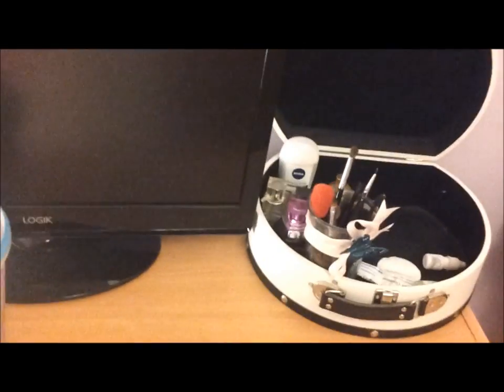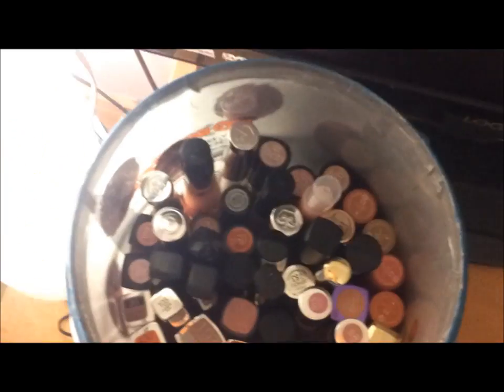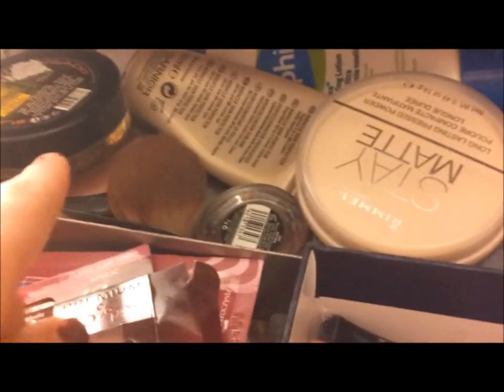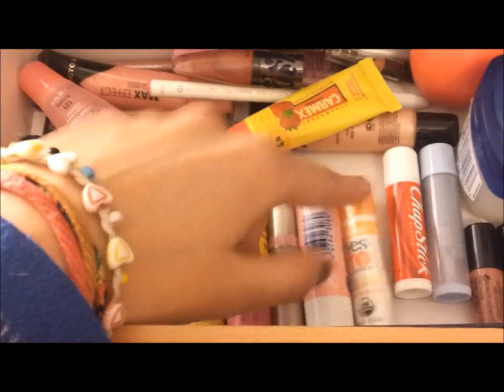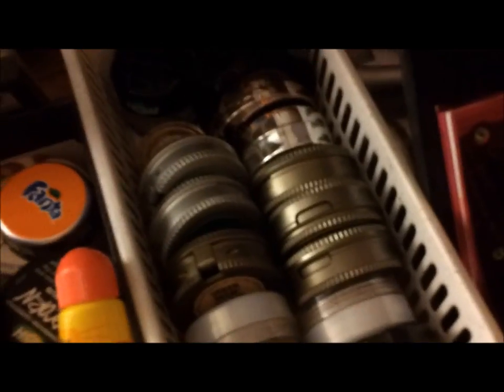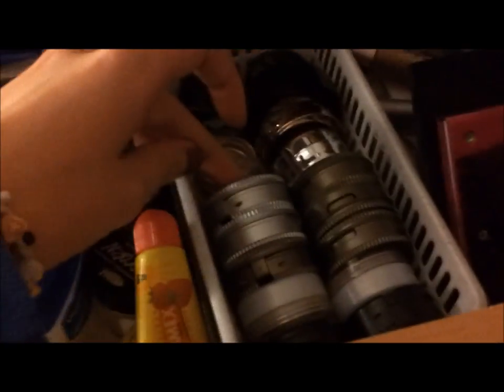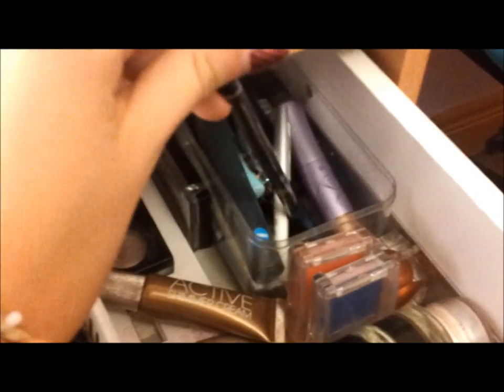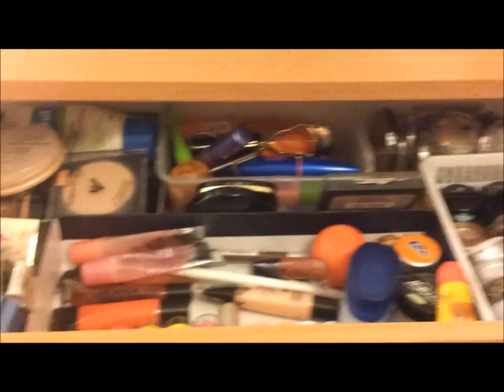My Make up Collection ♥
Hey Guys :)
I haven't made a video because i have been sick for a couple of days :/
But here is a short random video, i hope it makes up to you guys :)
xox- Lipstickm0nst3r